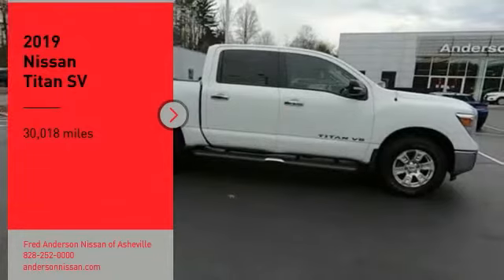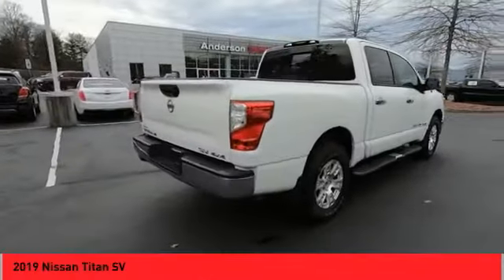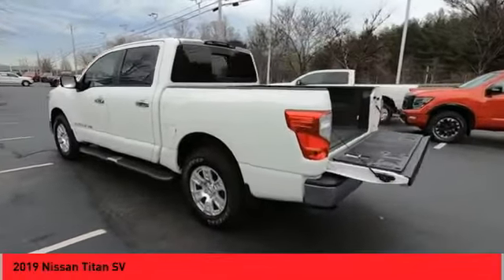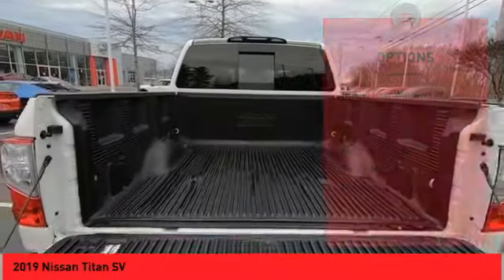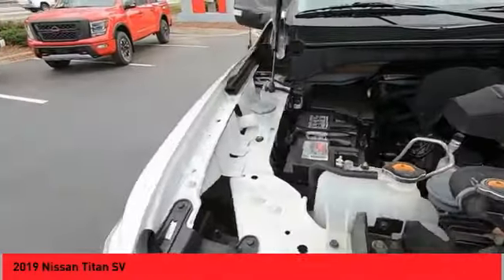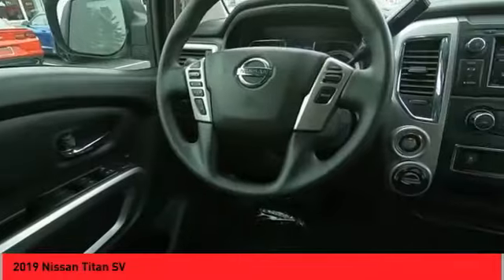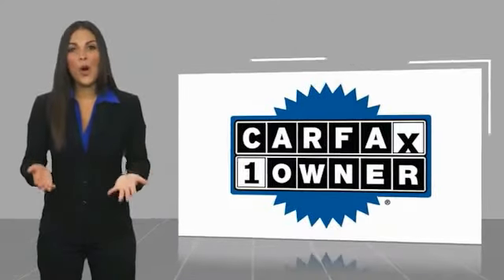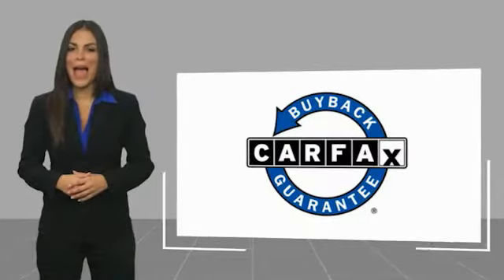2019 Nissan Titan Asheville NC N9811063B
2019 Nissan Titan SV

Recent Arrival! CARFAX One-Owner. Clean CARFAX. 2019 Nissan Titan SV Glacier White4WD 7-Speed Automatic 5.6L V8Qualifying Non-Certified Used Nissans bought here and serviced at a FAMILY STORE receive our FULL ANDERSON FAMILY PLAN at NO COST to YOU! Our full family plan includes: 3-Day Vehicle Exchange*Lifetime Oil Changes*Lifetime Service Loaners (with $300+ Service)*Lifetime Car Washes(with Service)*MUCH MORE! (Value exceeds $1,000 in first years of ownership) Call us at , go or visit us at Fred Anderson Nissan of Asheville - 629 Brevard Rd Asheville, NC 28806 to learn more! Our # 1 goal is to help you find the vehicle you love at a price you can afford wrapped in a deal you don't want to walk away from. All prices exclude tax, tag, license, title, and registration for your state; NC inspection (up to $30 on used vehicles), and admin ($649) fees. All vehicle internet pricing is subject to change and requires standard financing through NMAC. From time to time in the transfer of data on the internet there are errors, the dealer is not responsible for errors in advertised price. See dealer for complete details.Welcome to Fred Anderson Nissan of Asheville - We're so happy you're here! Whether you stopped by because you are looking for a reliable, honest Nissan dealership in NC, or you're just browsing for your next dream car, we are ready and willing to do whatever we can to help make your experience a truly exceptional one. We typically stock over 300 new and 100 used vehicles DAILY and work with over several different banks to help ensure you get your best deal! (Production and transportation limitations beyond our control may cause inventory levels to vary). We are proud to serve our neighboring customers in Asheville, NC, along with our customers throughout the Black Mountain, Mars Hill, Weaverville, Waynesville, Hendersonville, Marion, Greenville and Spartanburg areas. Anderson Automotive Group is a family owned and operated